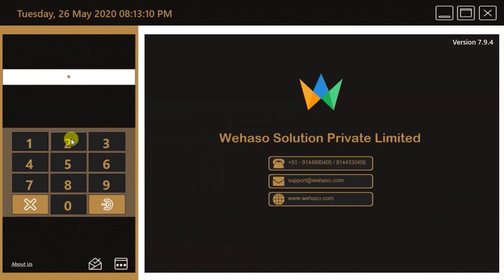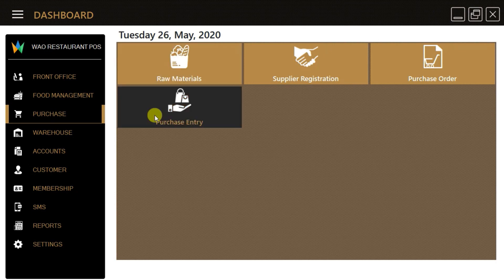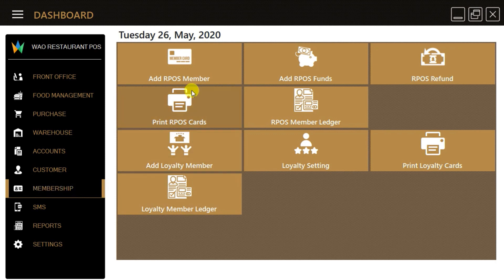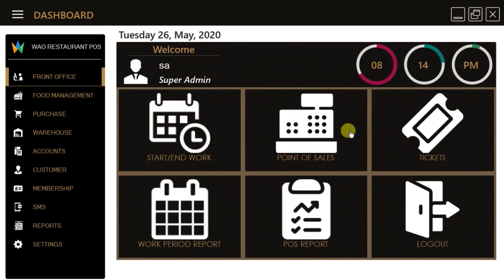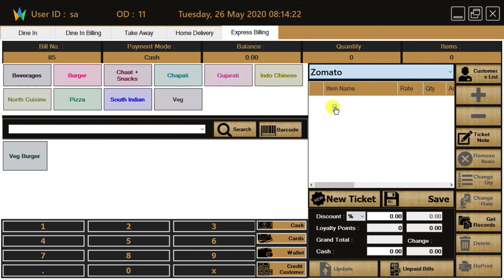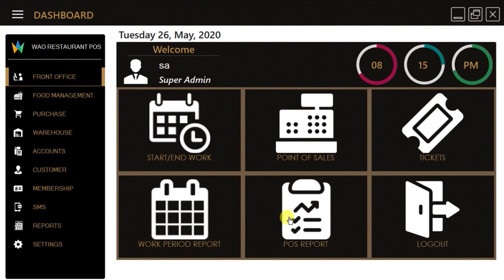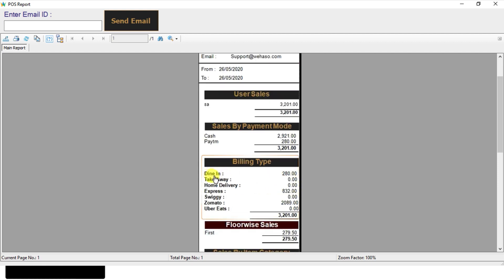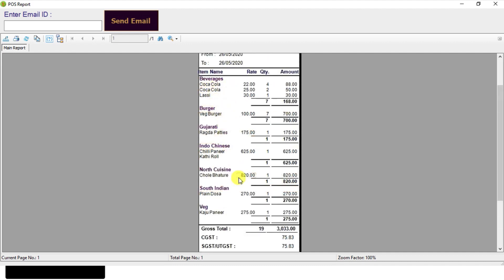Billing software for restaurant | Restaurant POS Billing Software | Free Download | Lifetime License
then go to download option to download
Basic Set-Up and Use of Restaurant Management Software
Low-Cost Restaurant POS Software will provide you with all the features to manage your Restaurant Digitally.
In addition to its Point of sale module, It is integrated with Following Features
· Inventory Management
· Supplier Management
· Item Management
· Return Management
· Customer Management
· Employee Management
· Accounting
· GST & Taxation
· Integrated SMS Module
· Integrated Barcode system
· Multiple Users Support
Create Unlimited Tables, Category, Menu Items
and many more.
About Us
Wehaso Solution Private Limited is an ISO 9001:2015 certified Kolkata based company
Wehaso Solution strives to provide high Tech Digital Transformation to individuals and businesses.
Wehaso Solution provides technology Support and Services from home offices/ SME’s to enterprises. We offer Managed Services, enterprise-class IT Solution, including Cloud and hosting solution, ERP Application management, Digital marketing, Telecom, and Security System Solution

Best Low-Cost Restaurant Management Software
Cheap & Best Restaurant POS Software
Restaurant Inventory Management System
Restaurant Billing System

restaurant management system
best restaurant management software
best restaurant management system
best restaurant billing software
best restaurant billing software india
restaurant billing software
restaurant billing system
restaurant inventory management
restaurant inventory management software
restaurant billing software
billing software for restaurant
restaurant billing in excel
restaurant billing system
restaurant cashier training hindi
restaurant pos system free
pos billing software
billing software demo
restaurant pos system india
restaurant pos system with kitchen printer
restaurant pos system with kitchen display
restaurant pos billing software free download
restaurant software free download full version